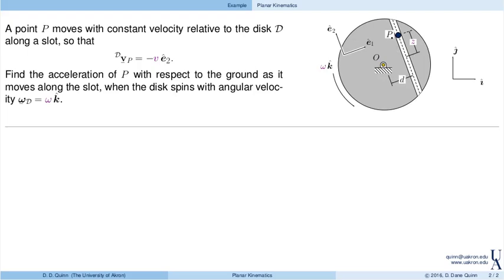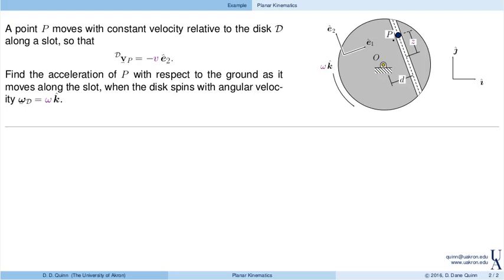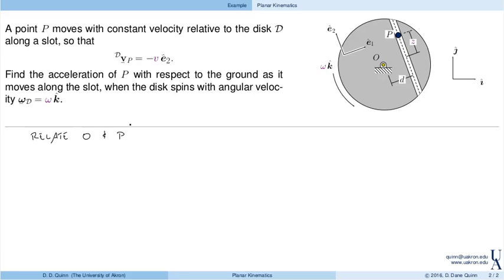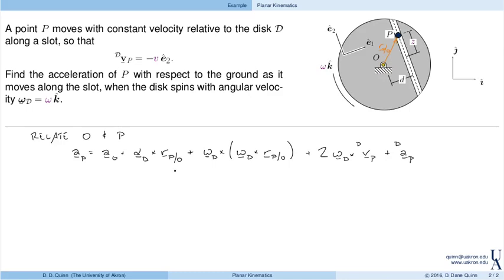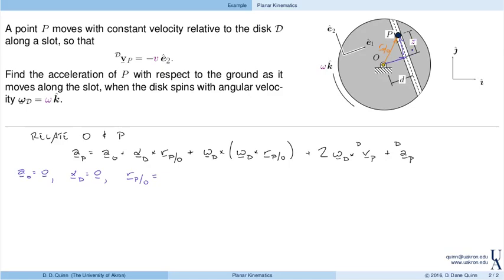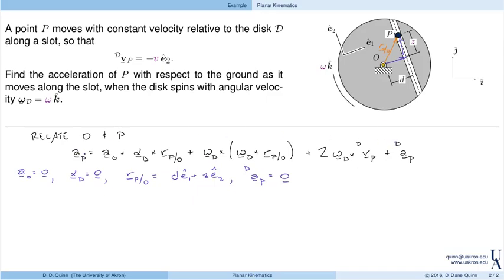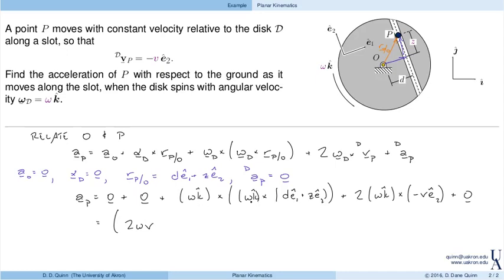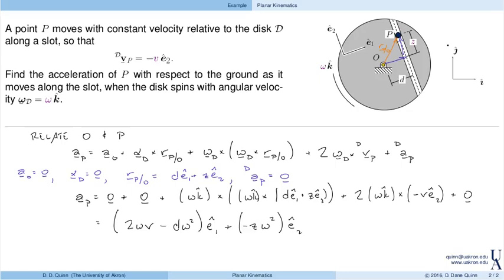UA - ME: Planar Kinematics, Example 04